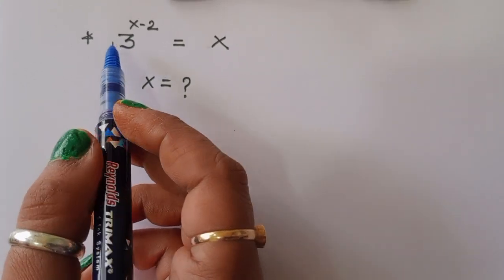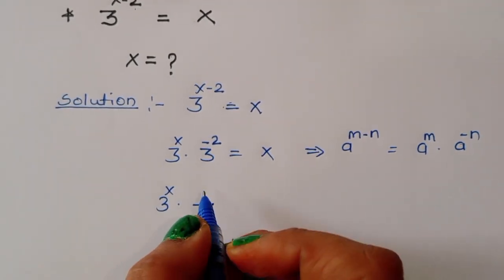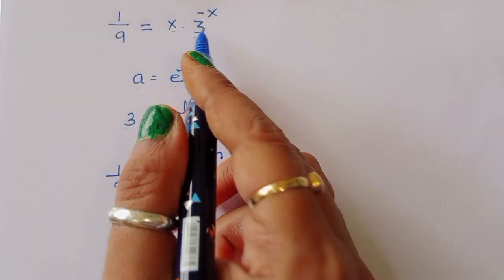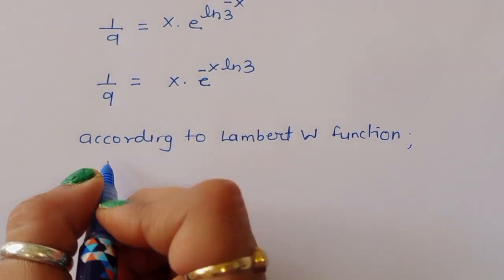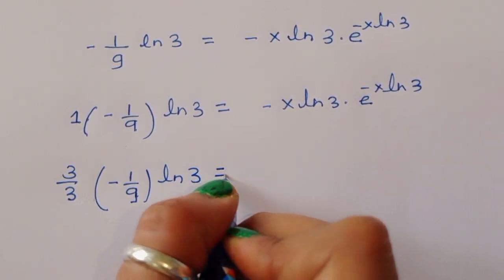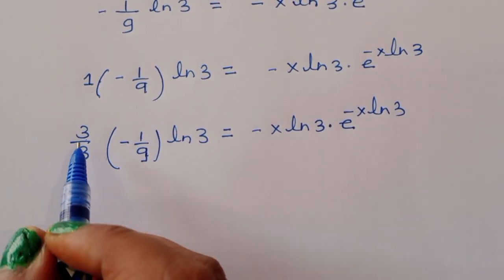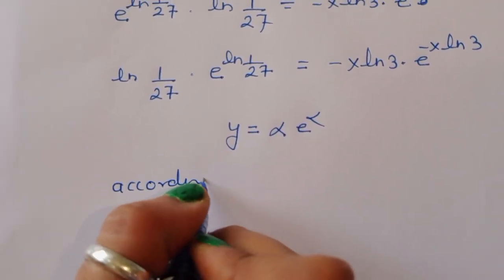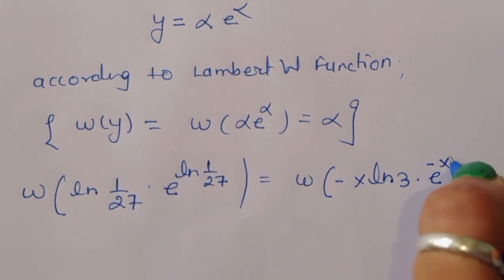A tricky Oxford University Admission Interview | 99% Failed Logarithms Exam🤔🤔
University Admission Exam Question || Algebra Problem || Entrance Aptitude Simplification Test || Tricky Interview Harvard University Oxford University Cambridge University League Schools

Oxford University Interview Question Cambridge University Interview Question

math problem

algebra 2

Olympiad Algebra

olympiad preparation

olympiad mathematics

international olympiads

olympiad

mathematics

math olympiad

olympiad mathematics

math olympiad

maths olympiad

olympiad math

maths trick

olympiad

maths olympiad

olympiad mathematics

mathematical olympiad

olympiad math

maths

Algebra